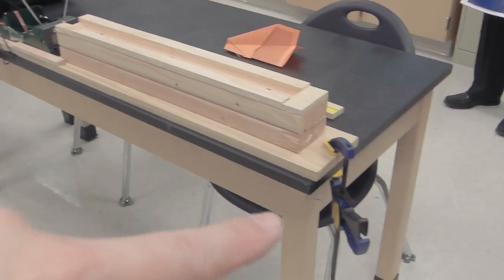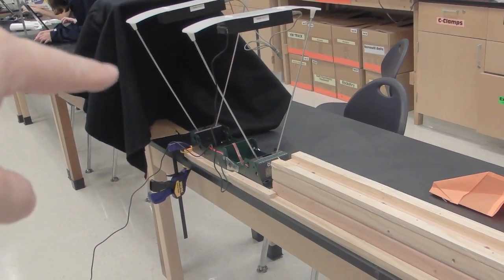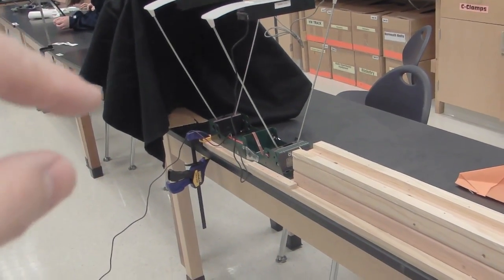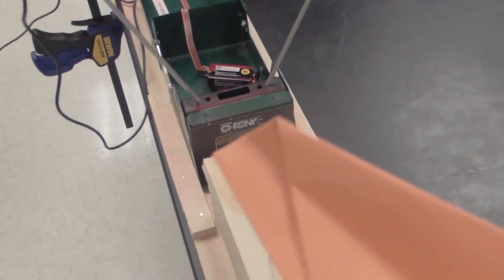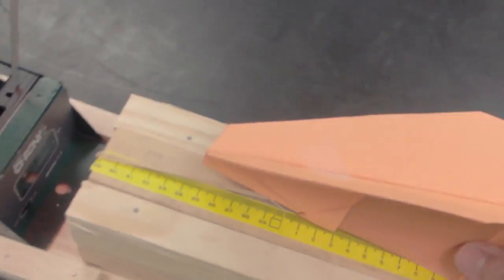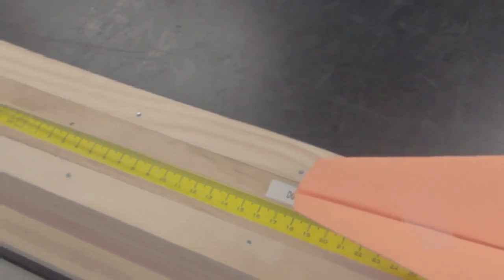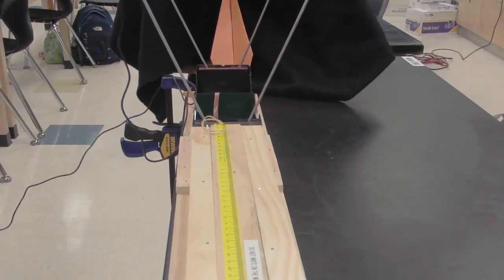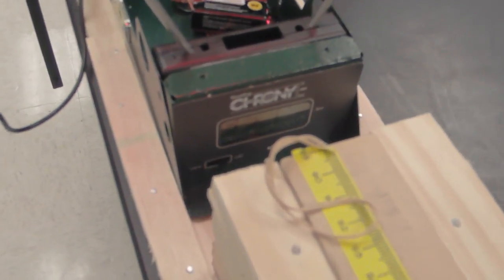Energy in a rubber band part 2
This describes the setup for measuring the speed of a paper airplane using a CHRONY. This is for a lab where the energy stored in rubber band is used to calculate the launch velocity of a paper airplane.